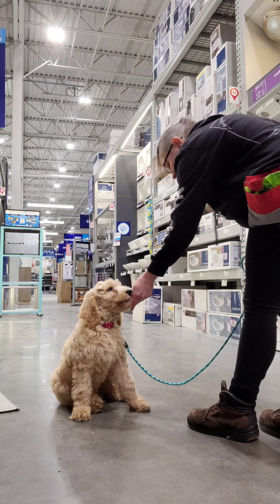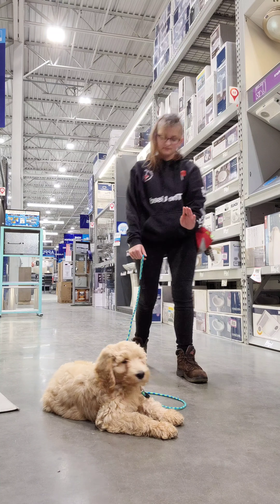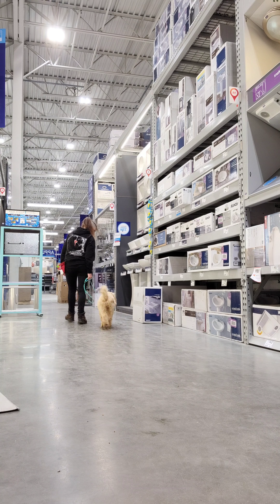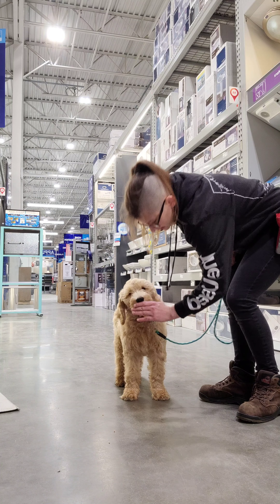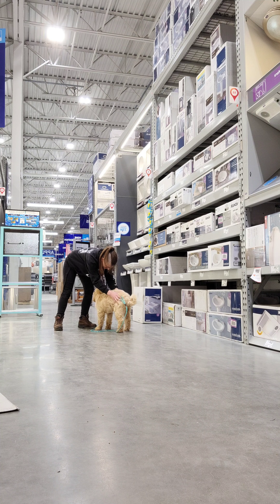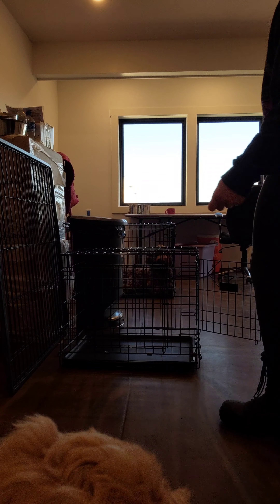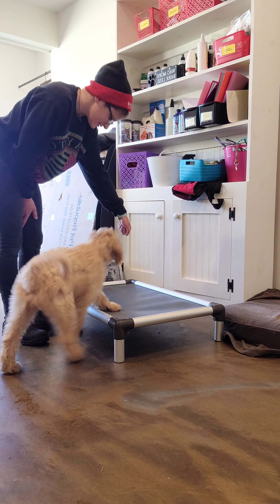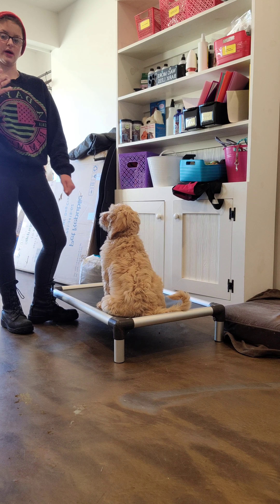Bella-Piper Pup 10-22-2021 update